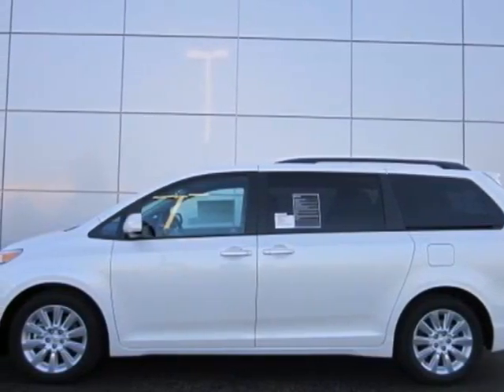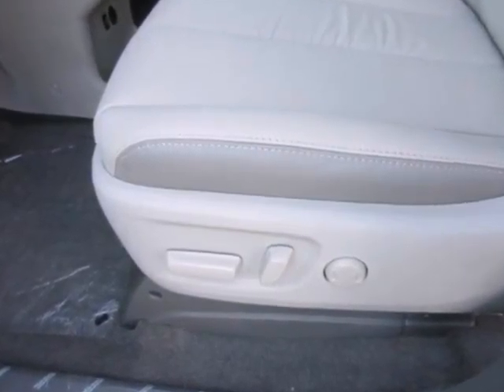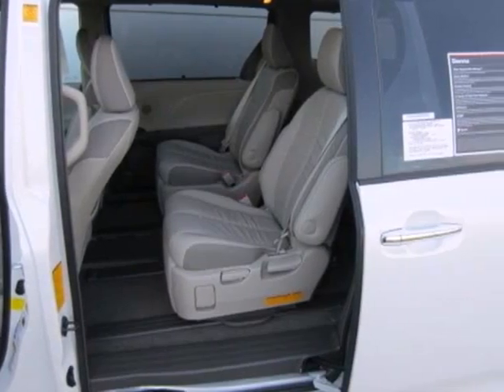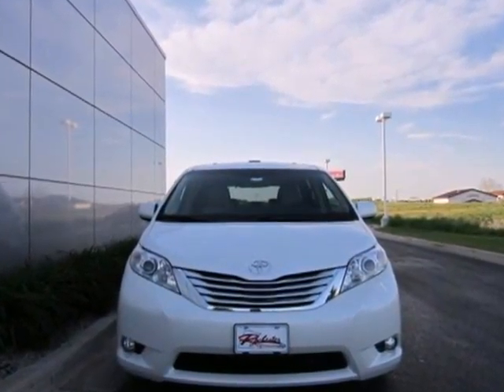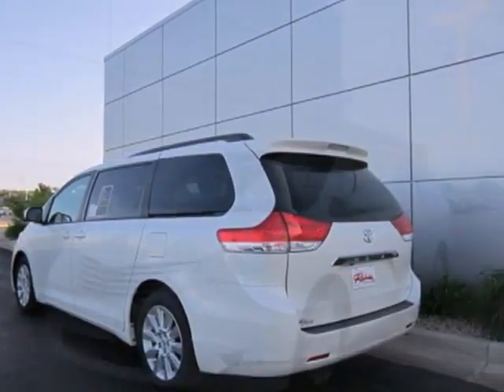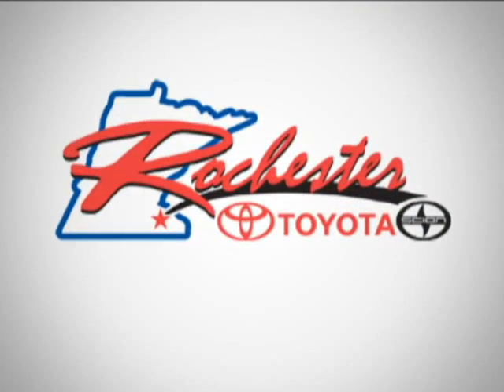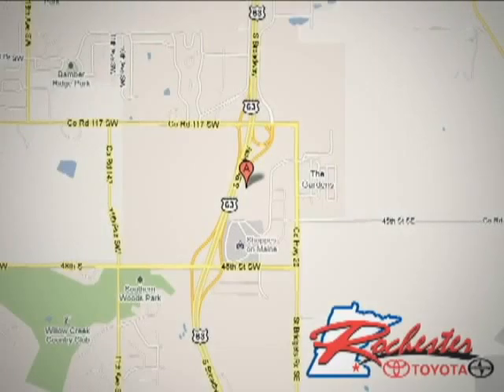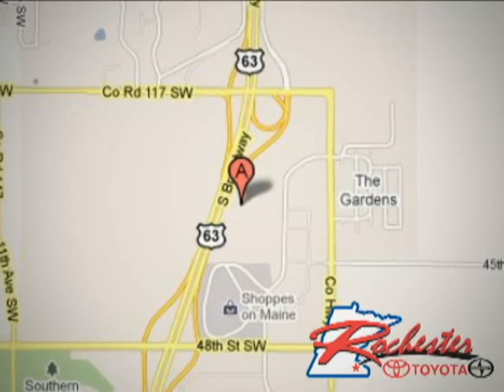2012 Toyota Sienna T53982 in Rochester Minneapolis, MN SOLD